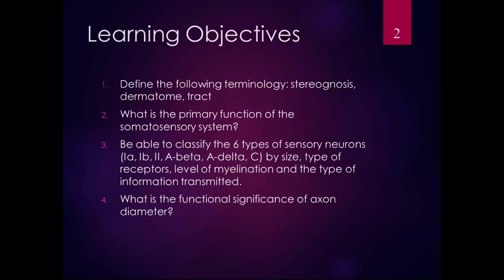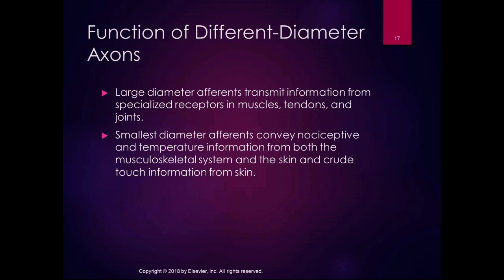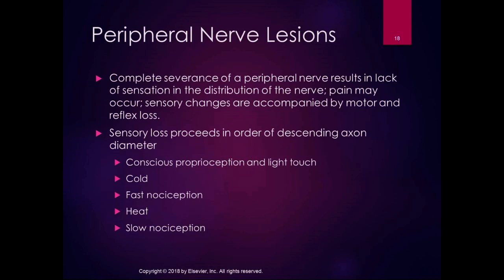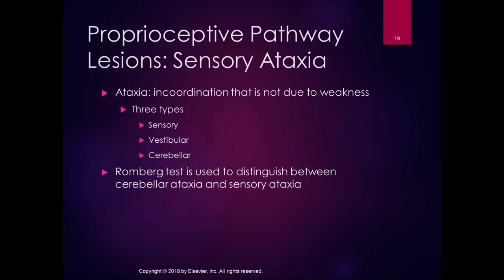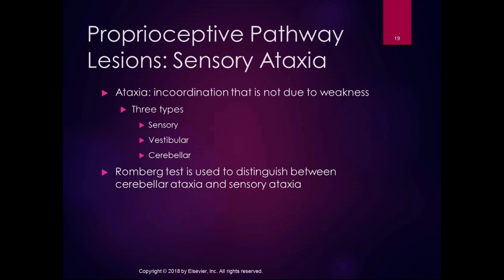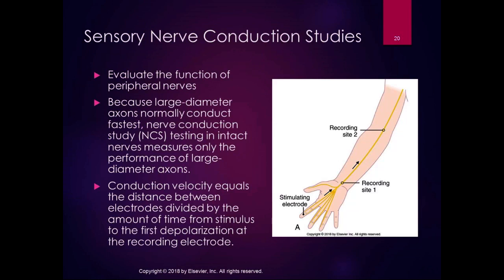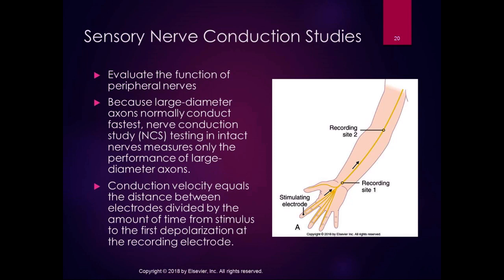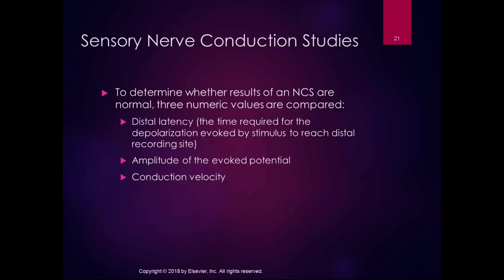Chapter 10 Lecture Part 4 Function of Axon Diameter and Clinical Application